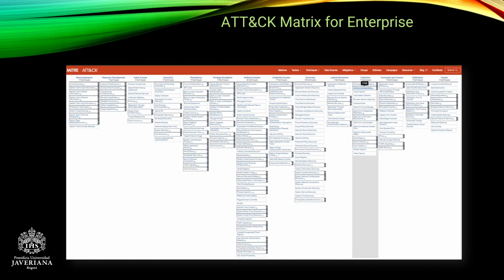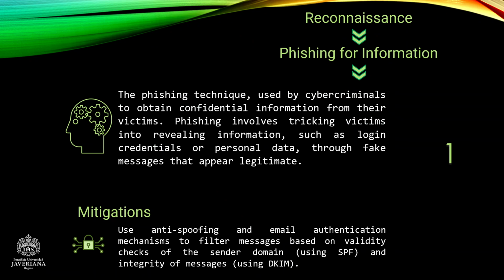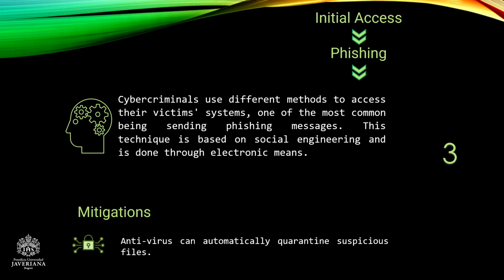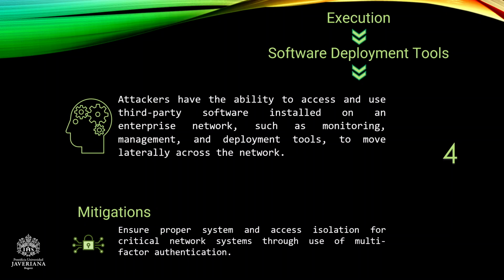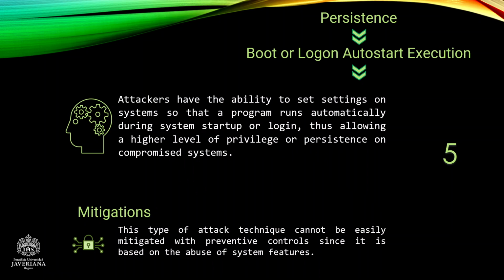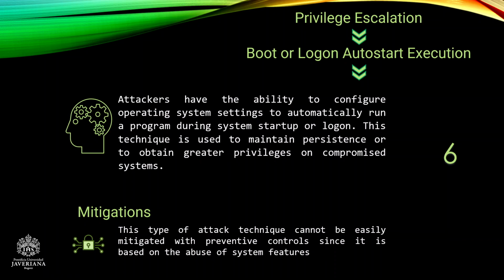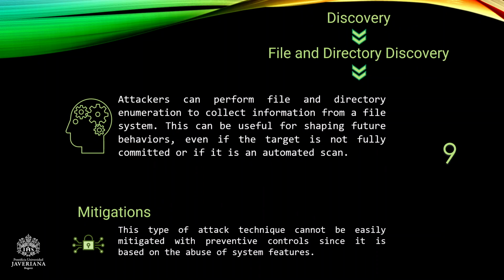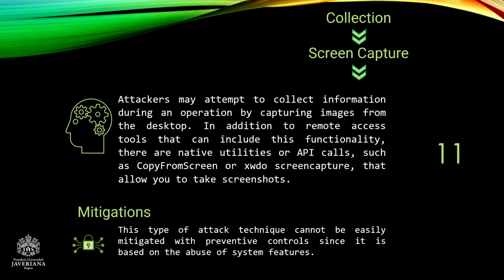Framework Mitre-Michael Gómez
This video shows the flow of a possible attack step by step using the MITRE framework.
You can also read my article about cyber attack groups in